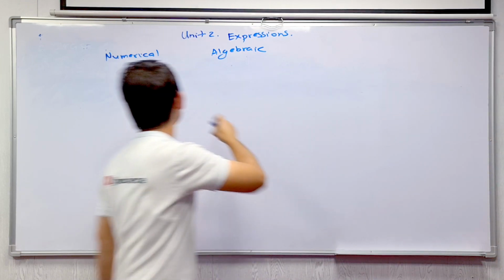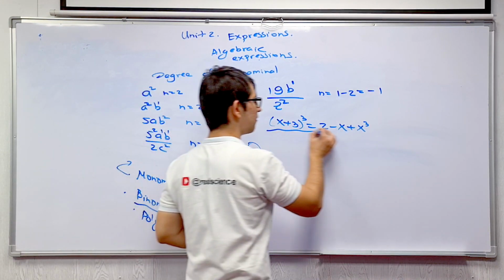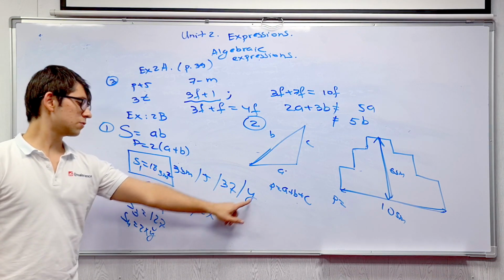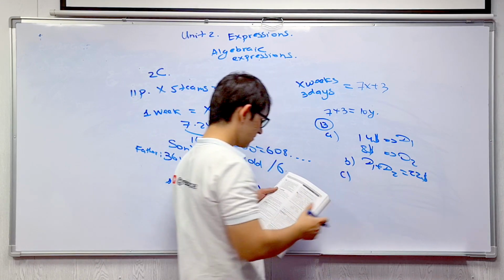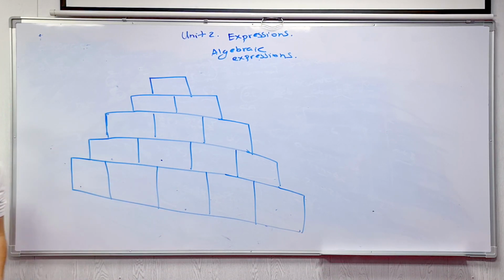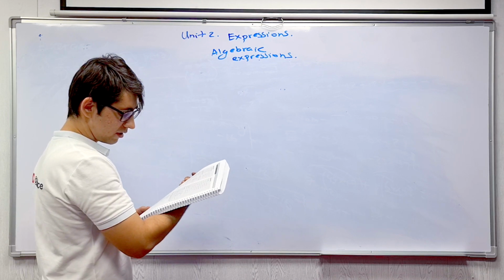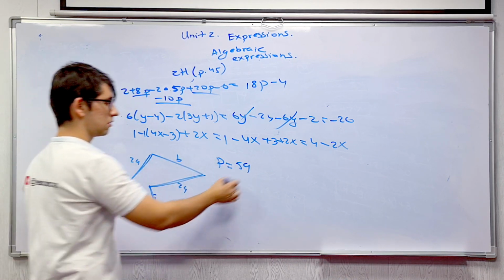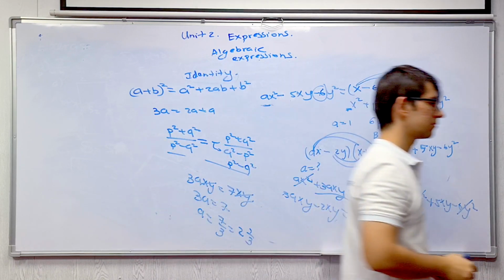Expressions - Westminster Lyceum Prep Course in Tashkent - REAL SCIENCE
In this video:

- Use letters to represent unknown numbers or variables; know the meanings of the words term, expression and equation.

- Construct simple algebraic expressions by using letters to represent numbers.

- Simplify linear expressions, e.g. collect like terms; multiply a constant over a bracket.

- Know that algebraic operations follows the same order as arithmetic operations.

Timecode for the video👇

1:36 Operations with algebraic expressions
4:25 Monominal, Binominal, Polynominal
8:10 Degree of polynominal
14:48 More load on algebraic expressions
41:40 Pyramid of Algebraic expressions
55:25 Comparing or deriving expressions using line segments
1:07:45 Identity

‼️Внимание всем амбициозным и желающим учиться за границей 🇺🇸 Первый в Ташкенте 😎 Учебный центр REAL SCIENCE объявляет набор в 🌞 утренние и 🌚 вечерние группы 🆕 по английскому языку  и по математике 🔥со скидкой до 30%. Торопитесь записаться до 1 ноября. Места в группах ограничены.
Не теряйте время 🕓 и начните путь к достижению цели 🧗‍♂️ ПРЯМО СЕЙЧАС 🤩 Обращайтесь к нам,  по номеру: ☎️ 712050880. С учебным центром REAL SCIENCE вы добьётесь больших высот в жизни!🔜
🏢 Наш адрес: г. Ташкент, Юнусабадский район, пр-т Шарафа Рашидова, 16, 8 этаж "ПОЙТАХТ" бизнес-центр
🚆 Станция метро: "Мустакиллик майдони"
Отличная новость от лучшего учебного центра REAL SCIENCE по подготовке к SAT / IELTS / WIUT / INHA / TURIN / ALWIUT! Теперь у вас есть возможность сдать пробный экзамен (MOCK-EXAM), чтобы убедиться в ваших результатах! Пройдите регистрацию на MOCK-EXAMS тут 👇